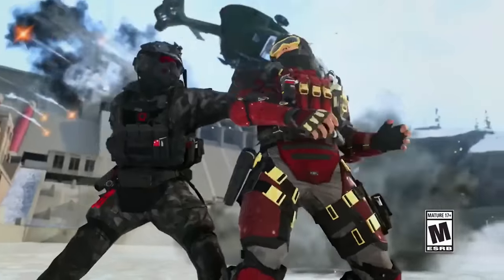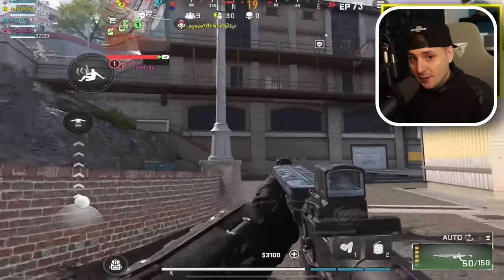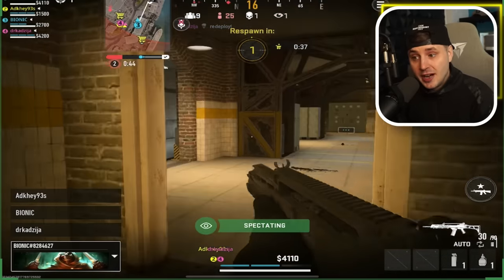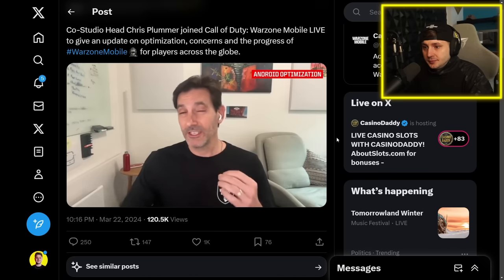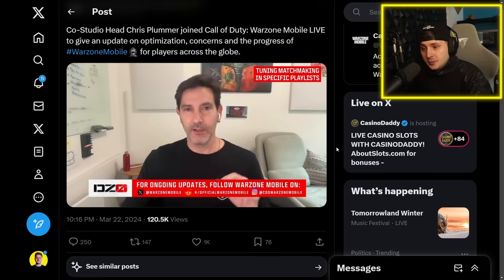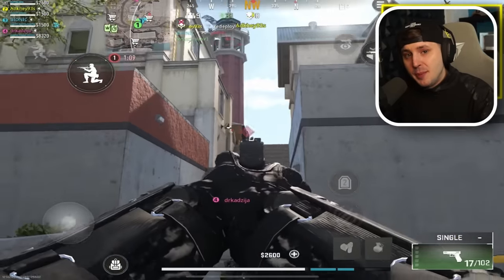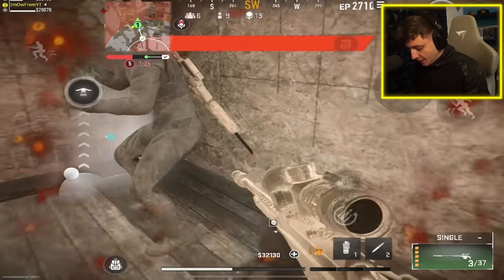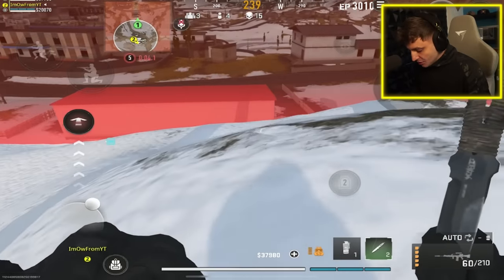Warzone Mobile Is Fixing The Game For Android And IOS! (Good News)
Wassup Legends, in this video we take a look at some new updates from activision fixing Warzone Mobile!